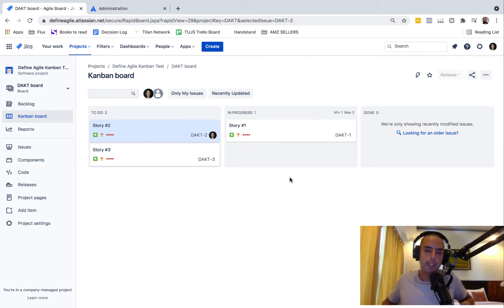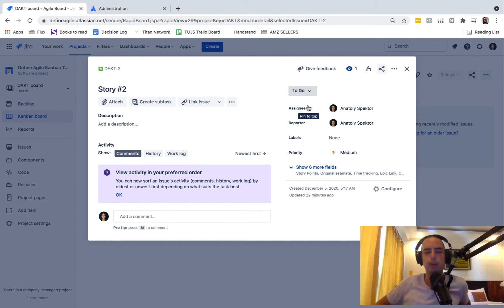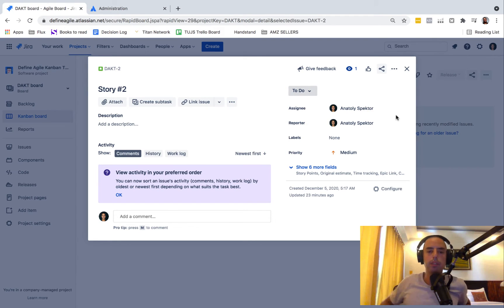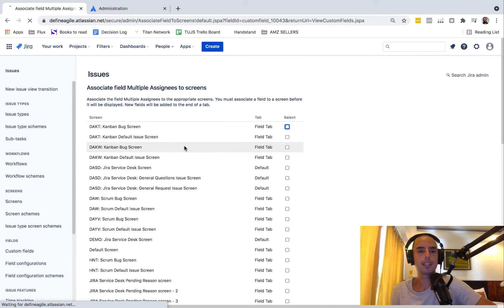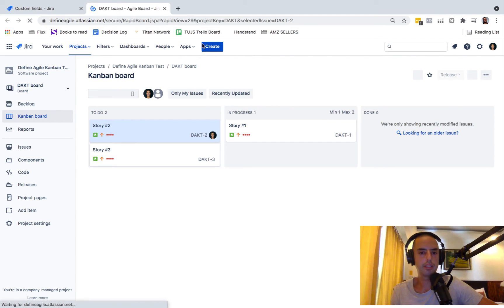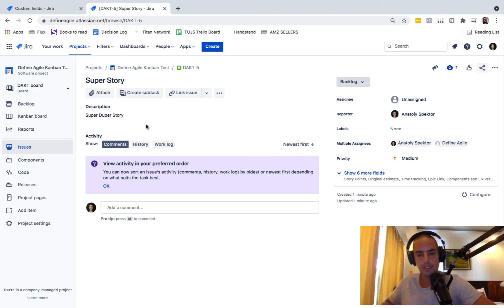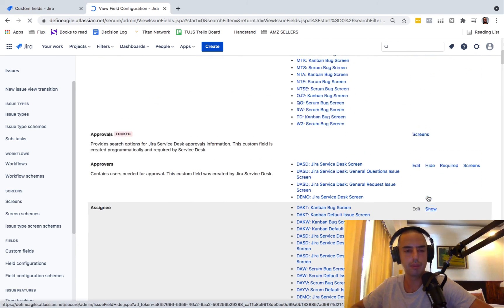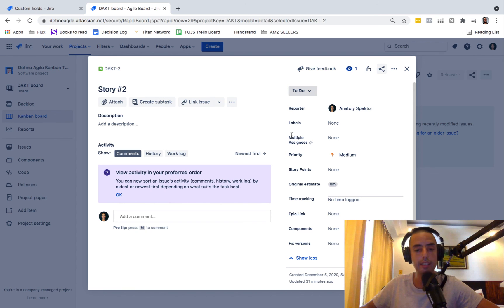How to Assign Issue to Multiple Users - Jira Basic Tutorial 2021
This will be a very controversial video, because by default Jira does not allow to assign an Issue to Multiple Users, however many of you are asking if it is possible to assign a story to multiple users - it is possible and I will show you how!

00:00 What is this all about
00:20 Why Jira does not have this feature ?
02:00 Creating a Custom Field
02:30  Assigning Custom Field to Screens
4:30  Hiding Jira's Default Screen